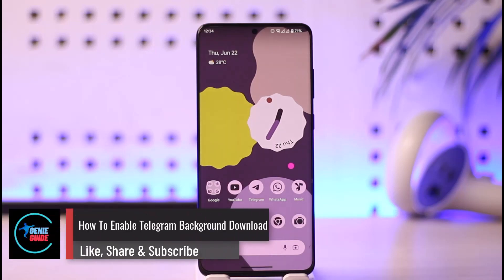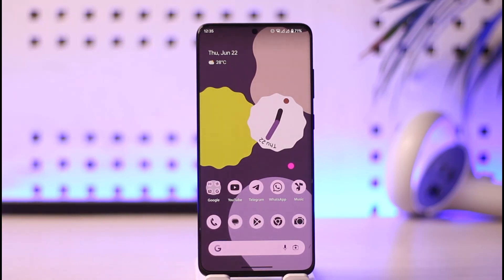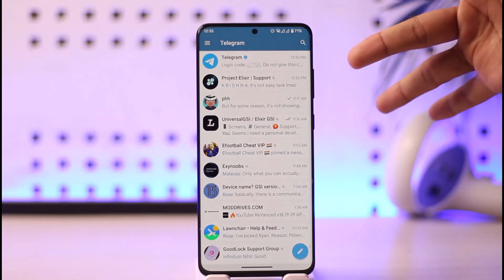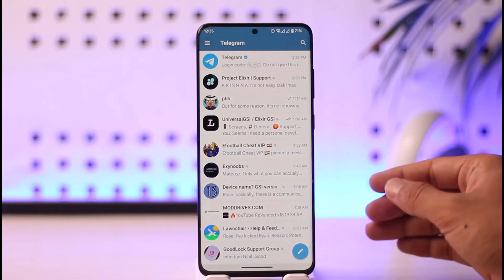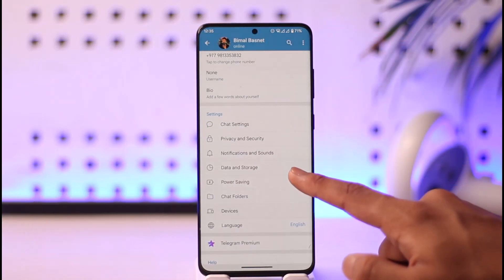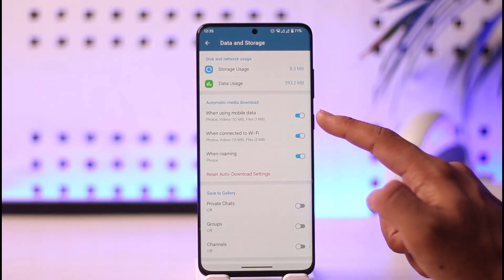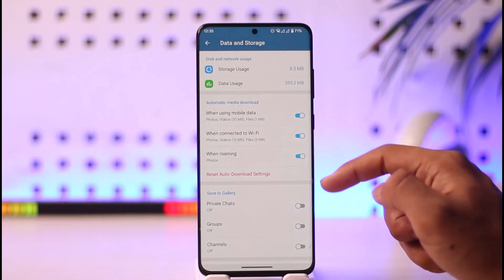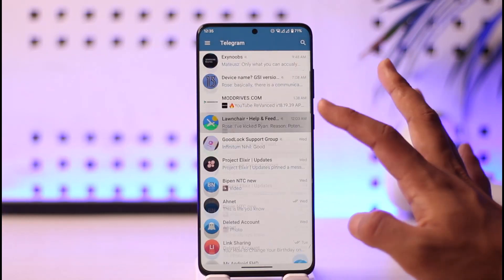How To Enable Telegram Background Download !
In this video, I will show you how to enable background download on Telegram.

~ Chapters:
0:00 Introduction
0:12 Enable Background Download
0:59 Conclusion